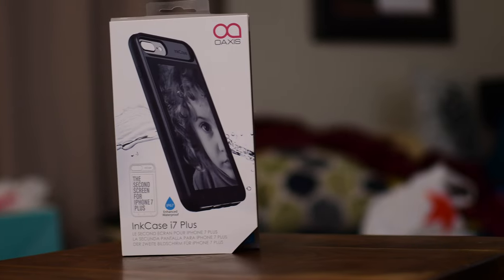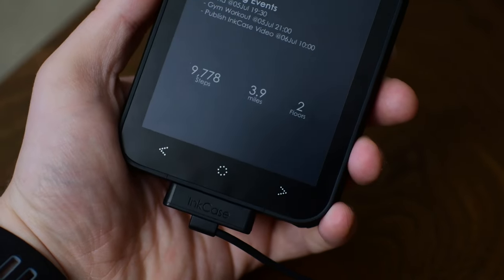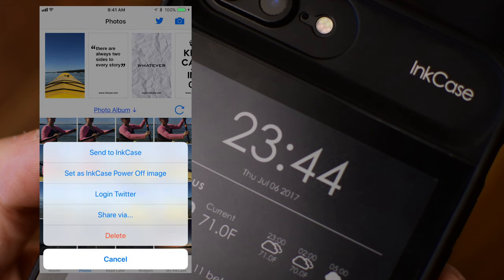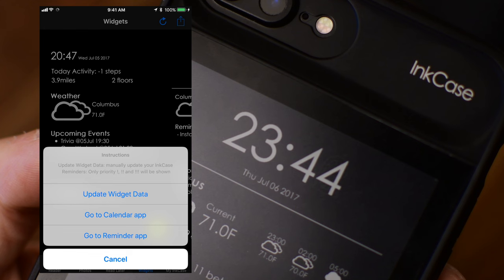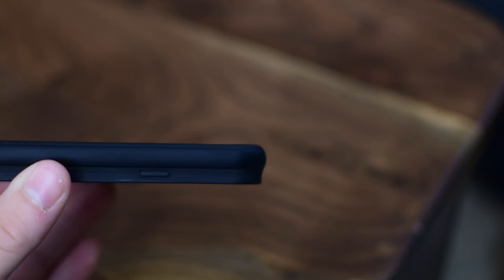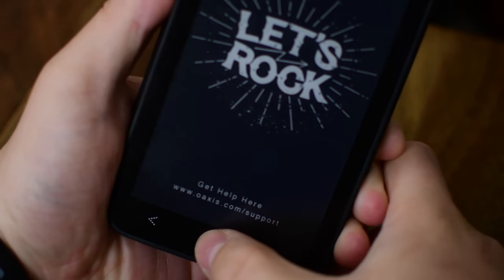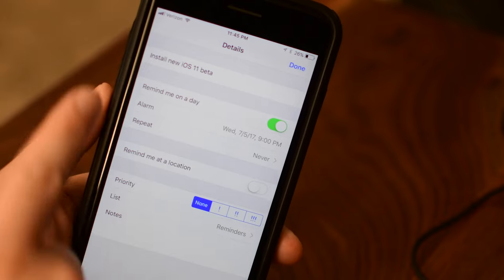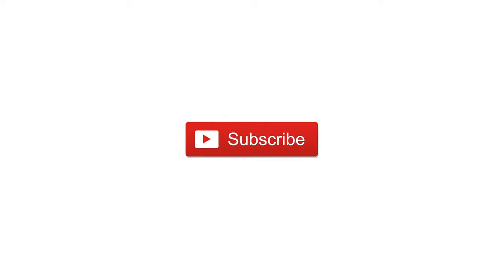InkCase i7 Plus Second Screen for Your iPhone - Review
InkCase brings a second e-ink display to the back of your iPhone. Protect your phone and get cool features.

About iDB